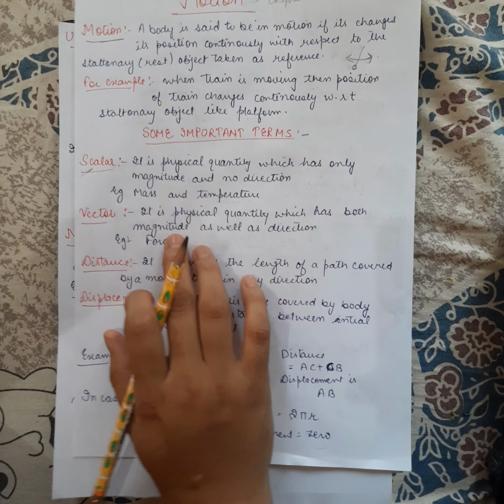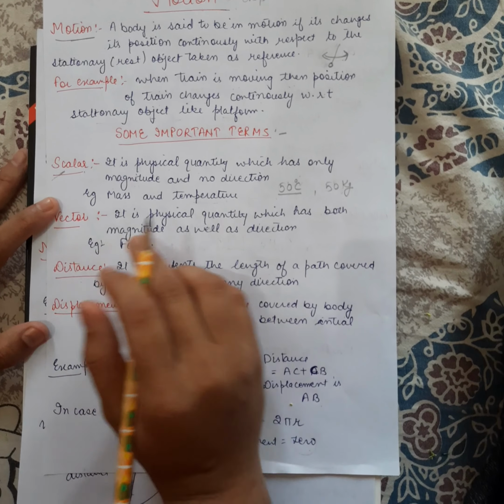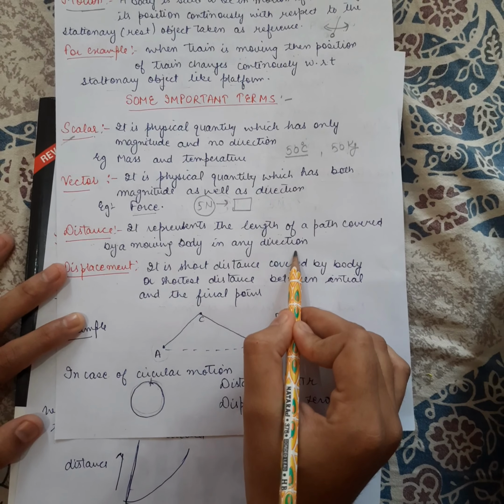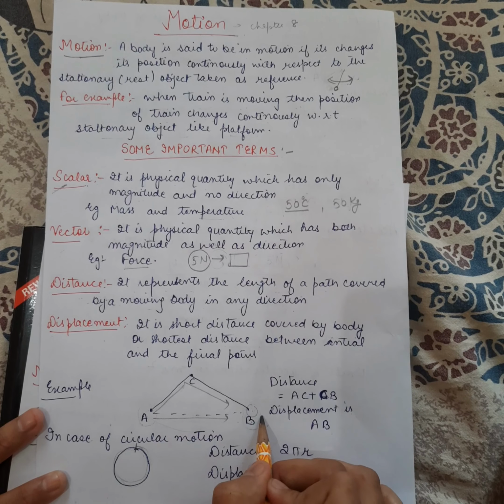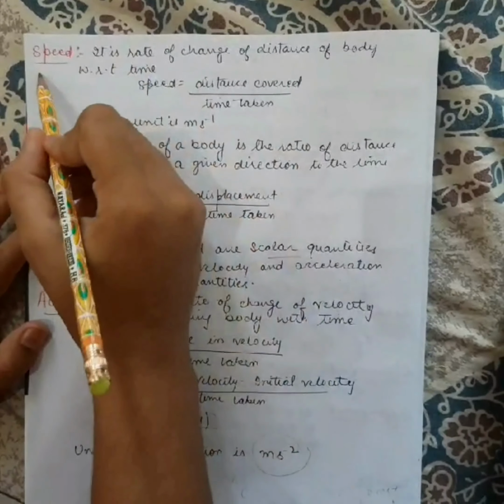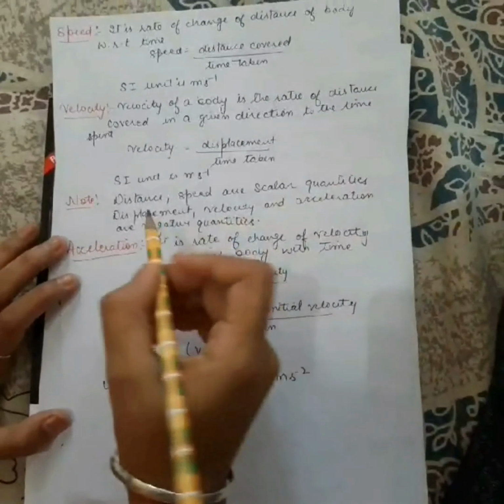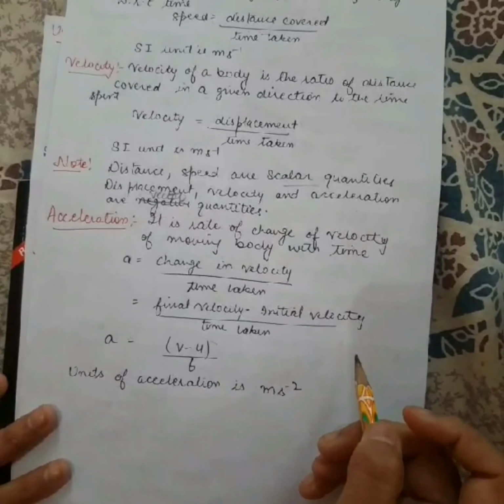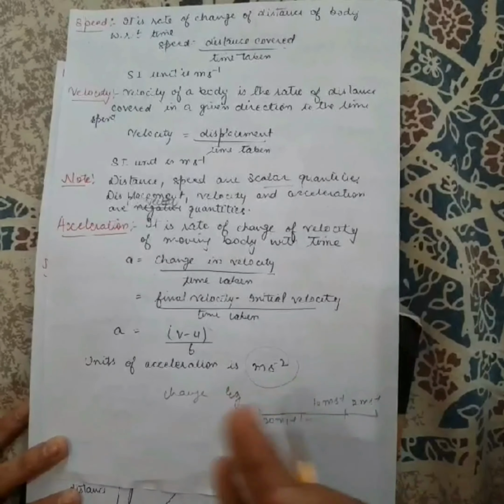Chapter: motion / Class 9 / understand important terms ( definitions)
chapter : motion / class 9 / understand important terms